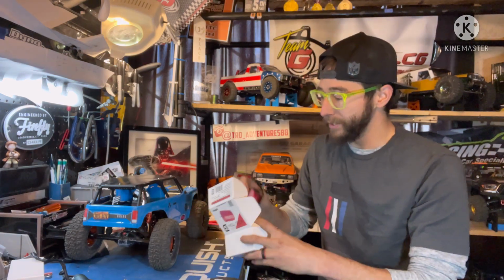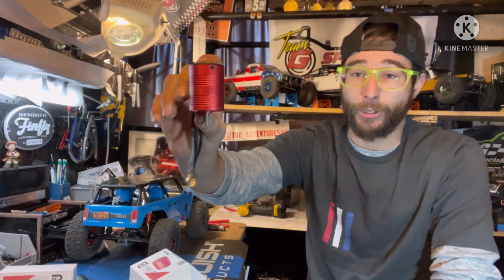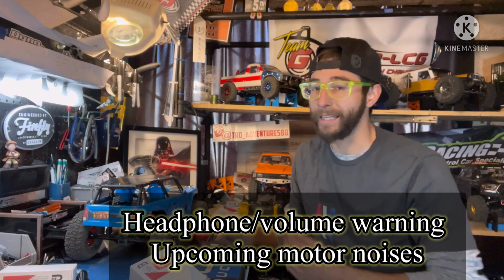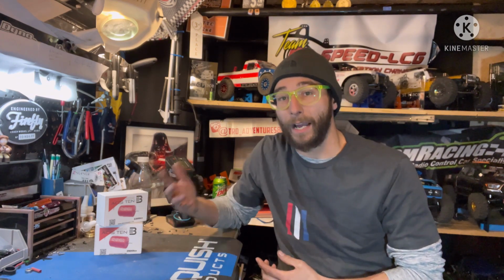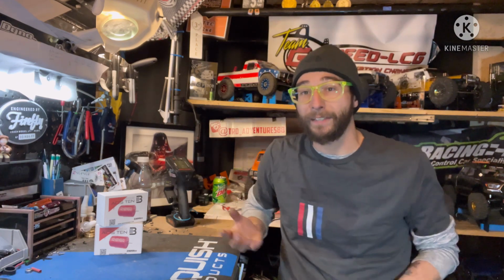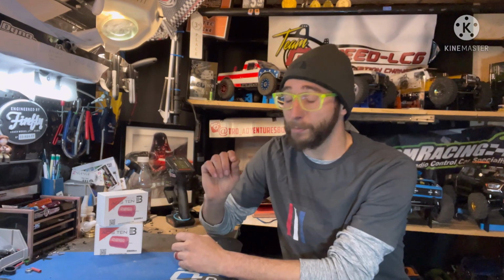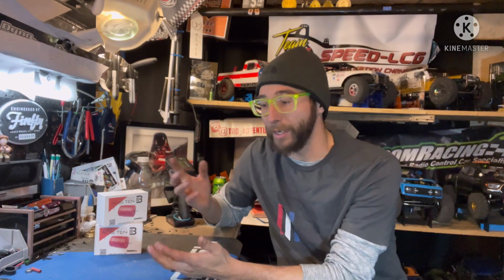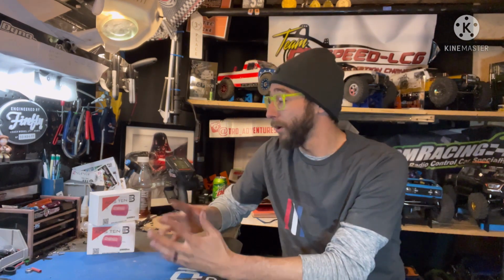3BRC ACIS TEN motors talk and drive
Talking about the new ACIS TEN motors from 3 Brothers RC. We throw both of them in my Wraith and take em for a spin.